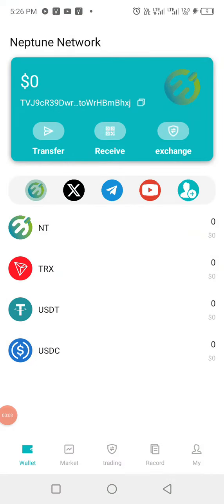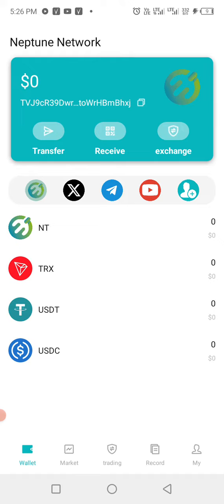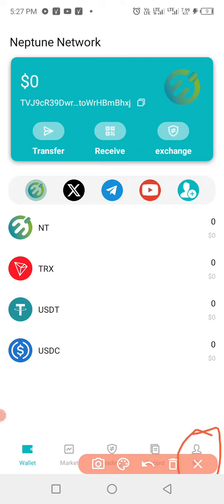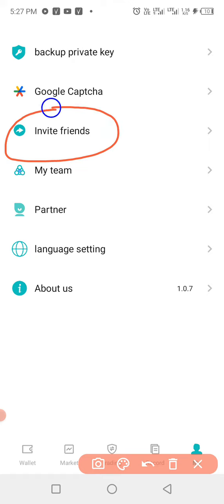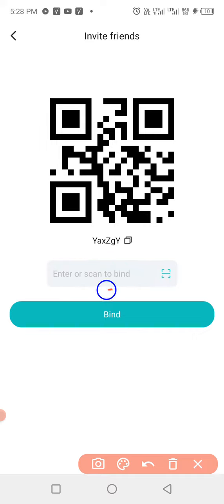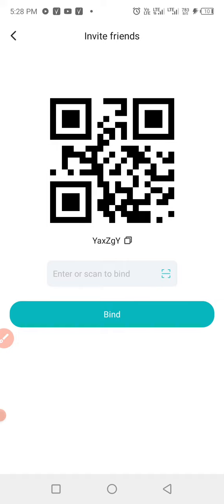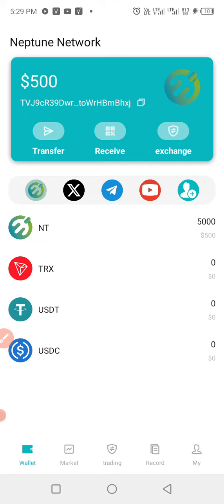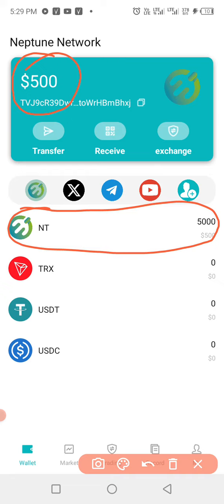Neptune Free coins. Free virtual $500 dollars.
❇️. A new app that will be launch on the 25 of this month please download create your wallet on the same app use my refferal code: *YaxZgY*

And received 500$💃🏻💃🏻💃🏻💃🏻💃🏻💃🏻
Refferal code: YaxZgY

❇️. Download this app open wallet

❇️. They Will give me and you 500$ launching on the 25 xmas

❇️. Open the app Go to *my* and click on *invite friends* then paste this code👇 and bind.   This code. YaxZgY

❇️. When you finish, use this code for activate the 5000 coins which is equivalent to $500 dollars

Use This code *YaxZgY*

I will drop the app in My telegram channel.